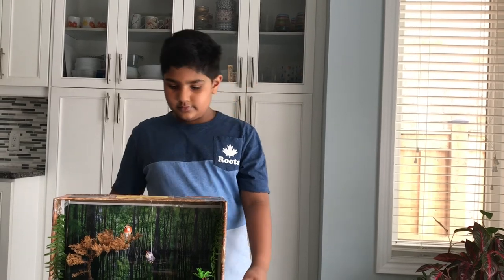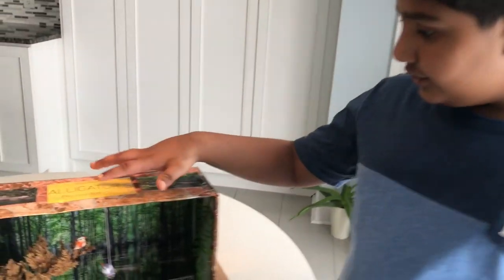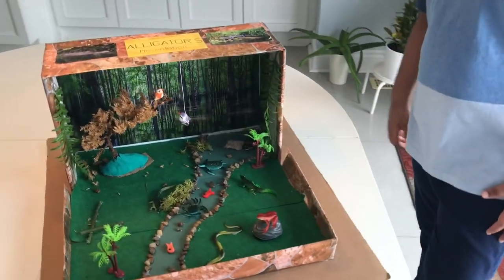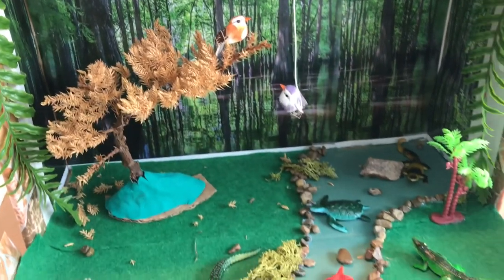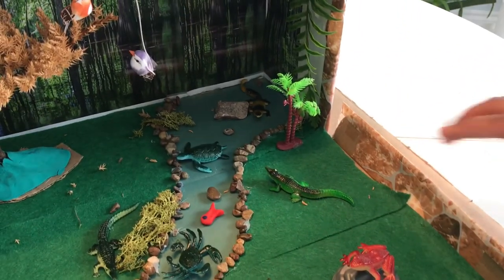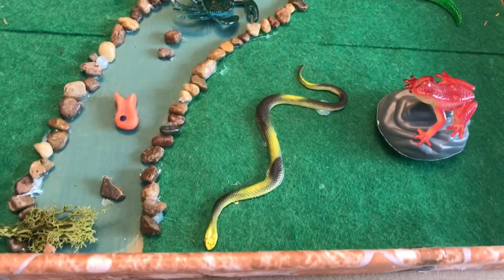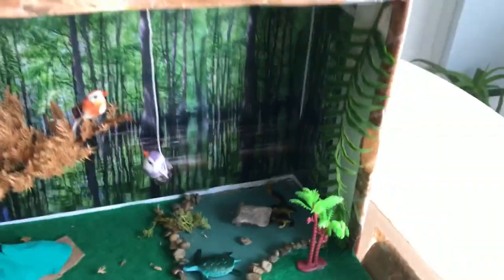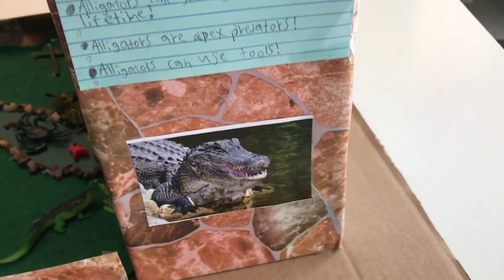My Alligator Diorama Review! 🐊 How I Made My Project For Grade 4!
Hello Guys! Hope you’re having a great weekend so far. Today we are going to be reviewing my Diorama Project. I hope you guys enjoy!

-Ibrahim